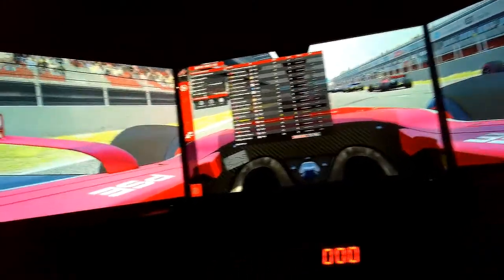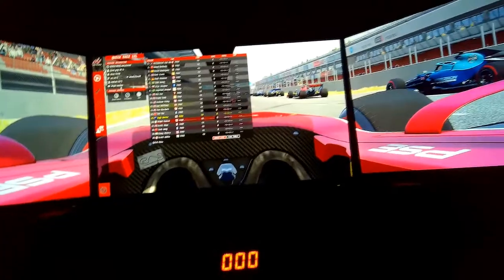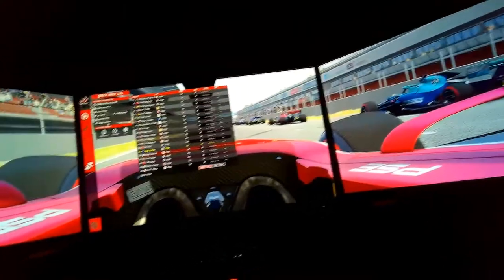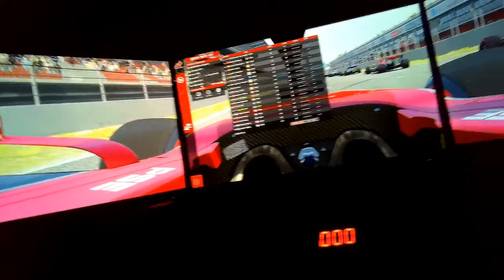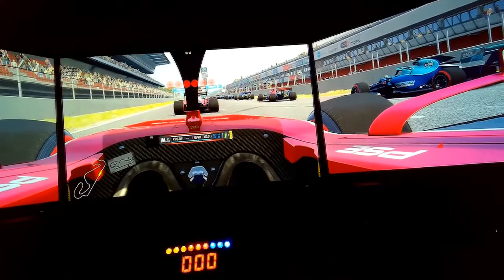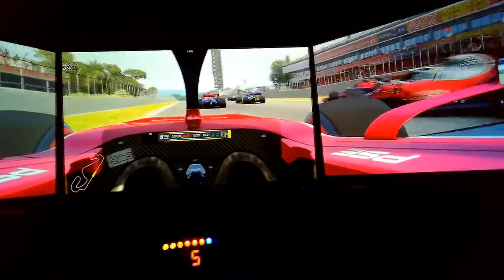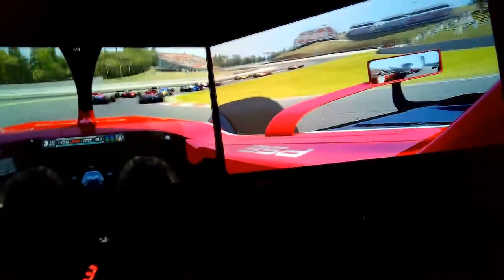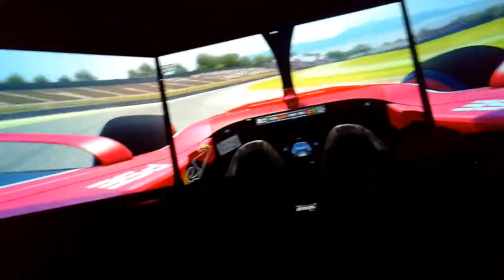Hugh Barter Racing at 2020 F1 pre-season testing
Hugh Barter2020 F1 pre-season testing, which takes place at the 4.655-kilometre Circuit de Barcelona-Catalunya

Special thanks to my Team that always go that extra mile for me (Mum, Dad, Colin Peter and Clint )

A very special thanks that keep me going around the track.

Penrite 10 Tenths Racing
Reevu
Reevu Helmets Australasia
Briggs & Stratton Racing
UP&GO
Zippy Tie Man
Goodlife Health Clubs Australia
Australian Expedition Vehicles
inurZONE
888Property Group
The Global Local
Jim Fritz
Cambox Meca
Chauffeur City